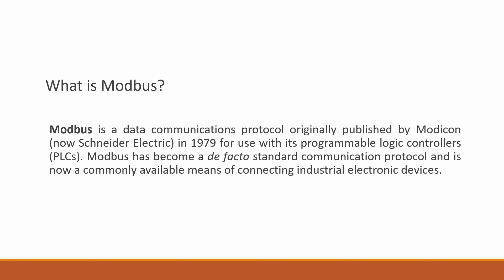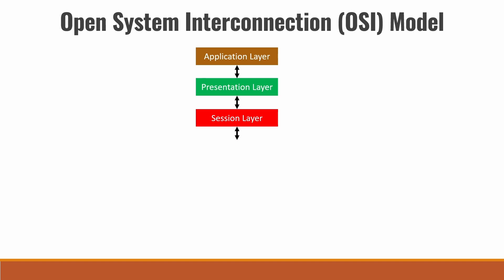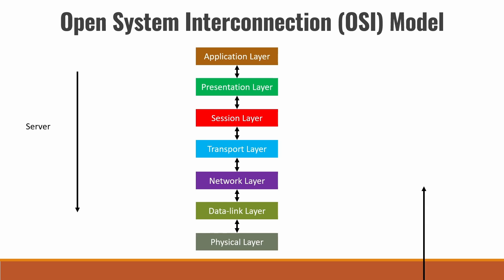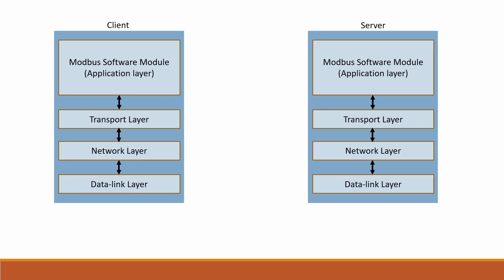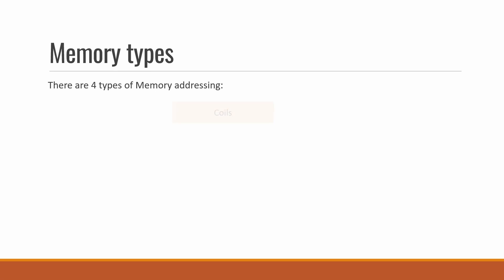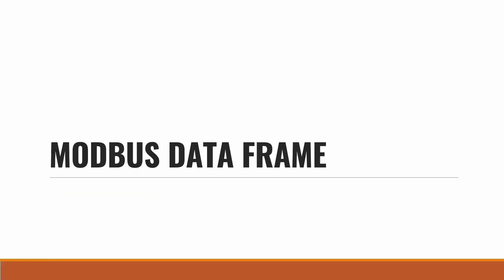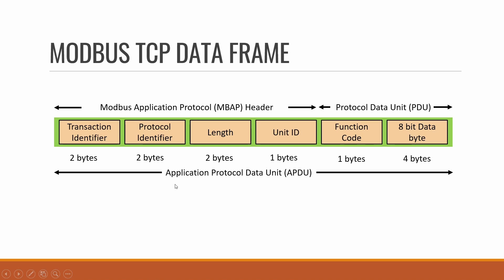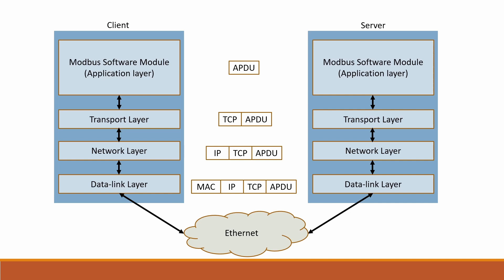Modbus TCP/IP - Part 1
Basics of Modbus TCP/IP Communication,

Time codes
00:00 - Intro
01:31 - Open System Interconnection Model (OSI)
04:31 - Modbus Network Layering
05:07 - Modbus Data types
05:58 - Modbus Function Codes
06:30 - Modbus TCP/IP Data Frame